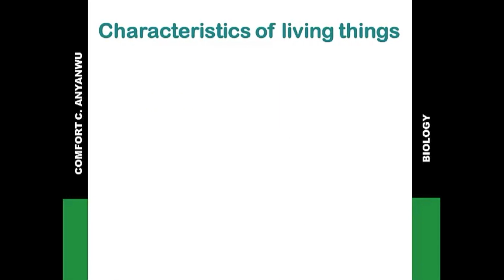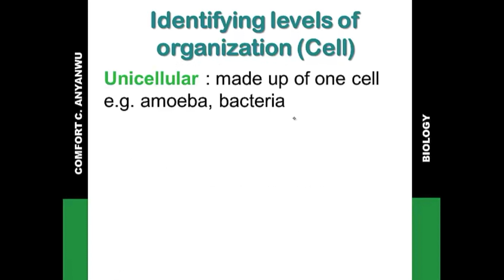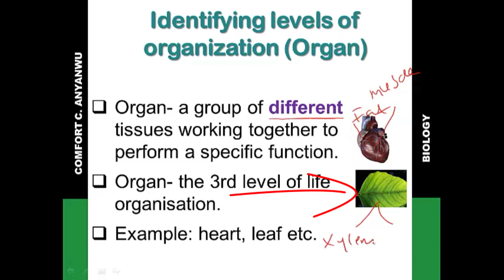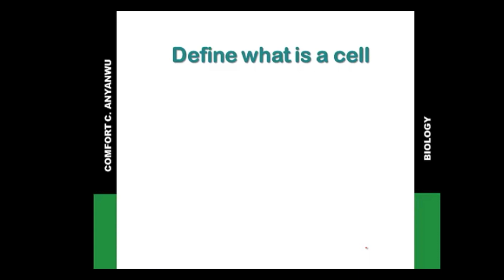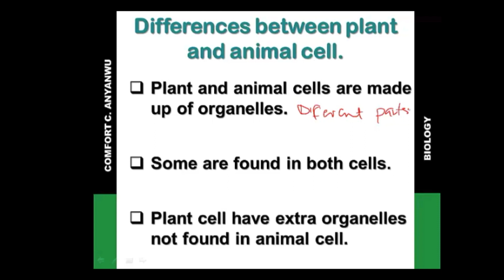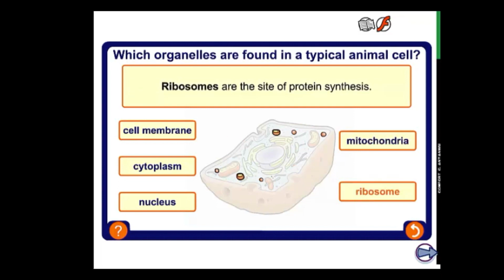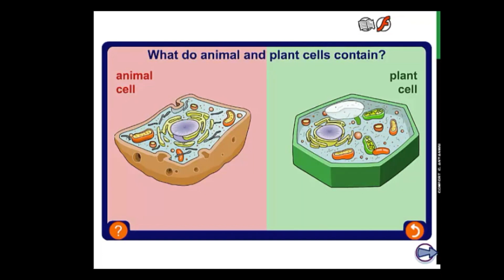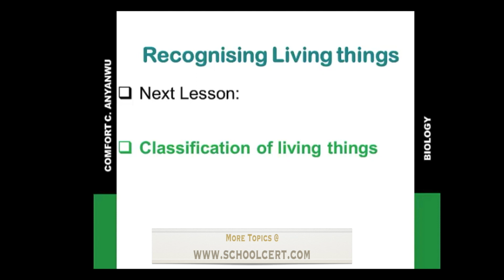Organisation of Life - Biology Episode 6 On Quest TV.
This is the sixth episode of our Television series of E-Learning on Quest TV.